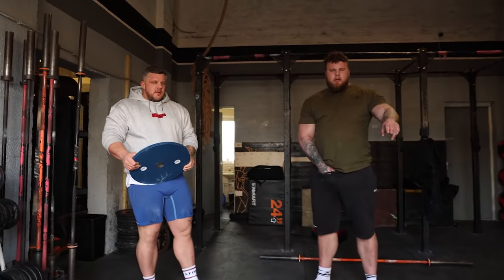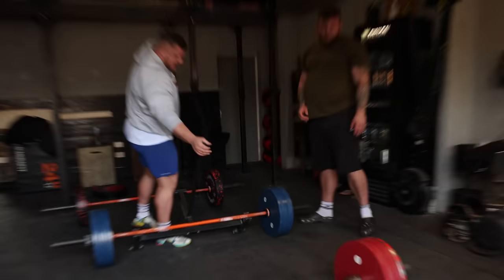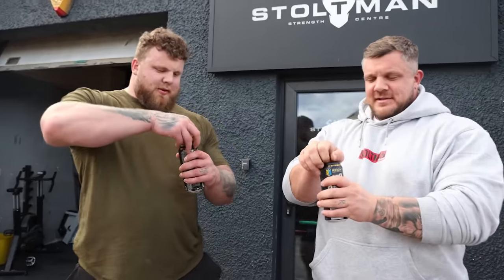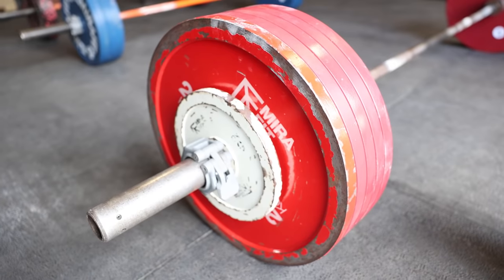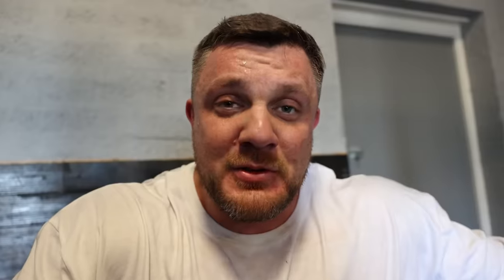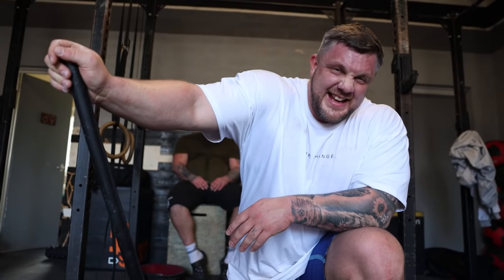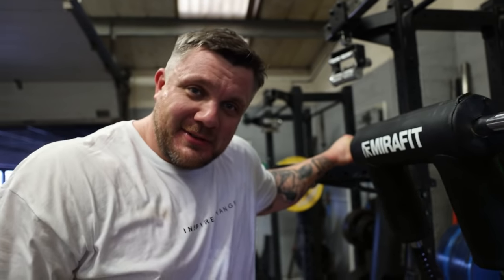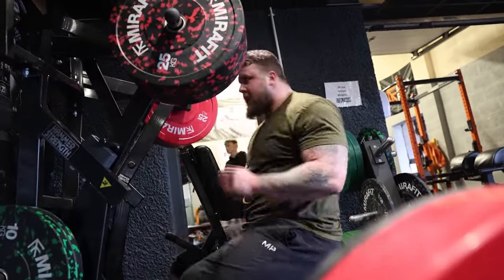THE HARDEST DEADLIFT LADDER WE HAVE EVER DONE! TOTAL OF 1580KG